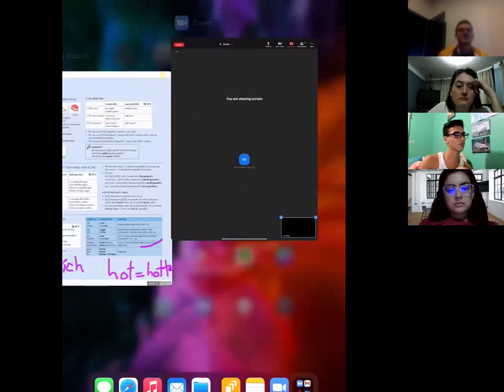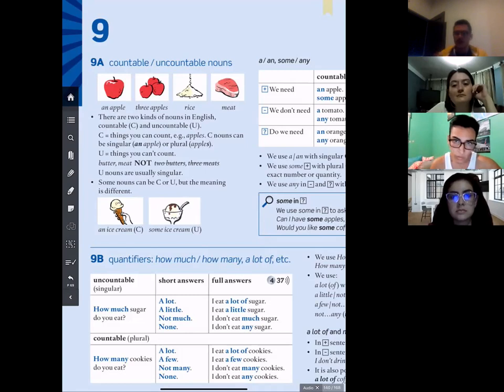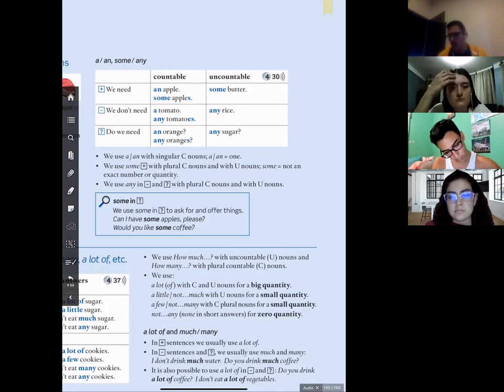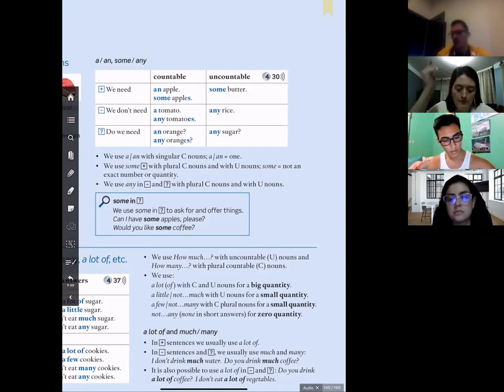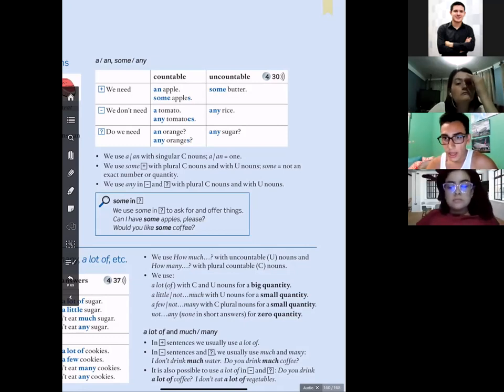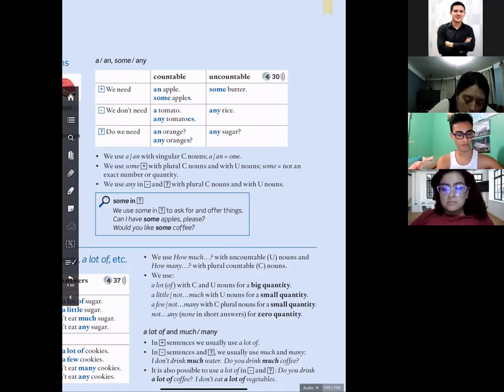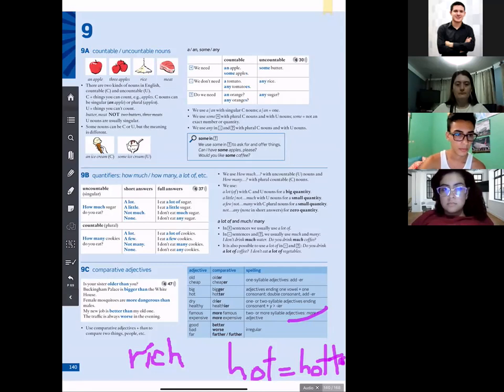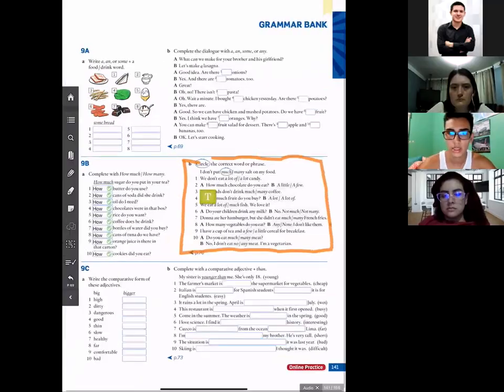FundaTEC: Level 2 class #9